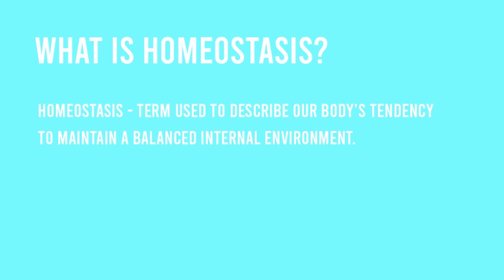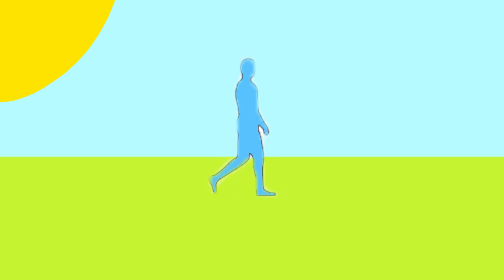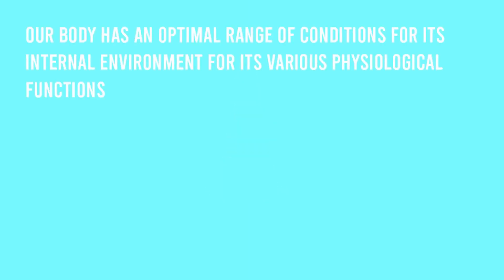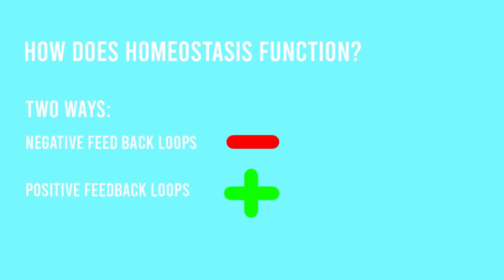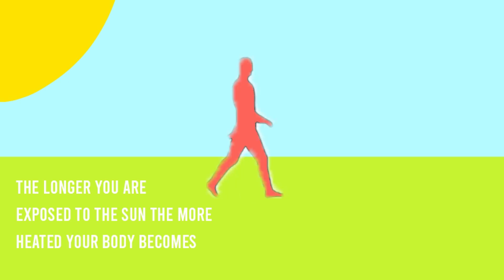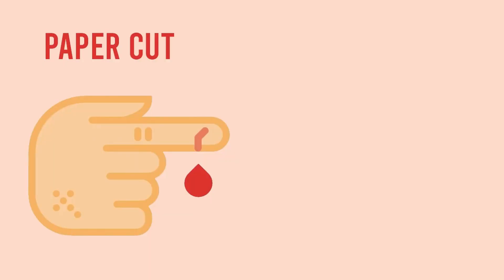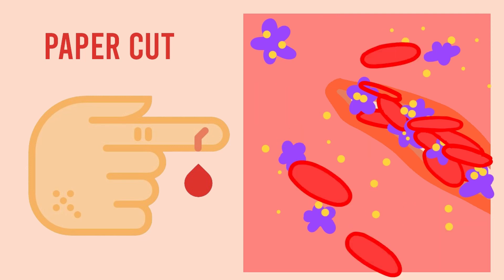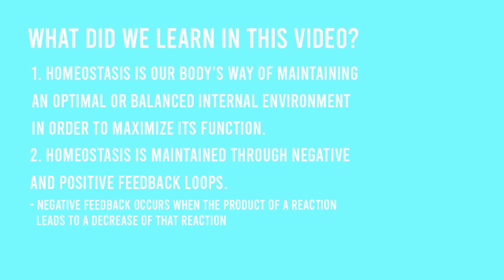Homeostasis | Anatomy & Physiology | Biology101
This video provides an overview of the purpose and importance of homeostasis within the body, the meaning of a "balanced state", and the ways in which homeostasis is maintained through negative and positive feedback loops.
Time Stamps:
0:00 - Intro
0:08 - What is Homeostasis?
0:21 - What is a Balanced Internal Environment?
0:39 - Example
1:23 - How Does Homeostasis Function?
1:31 - Negative Feedback Loops
2:07 - Positive Feedback Loops
2:46 - Summary